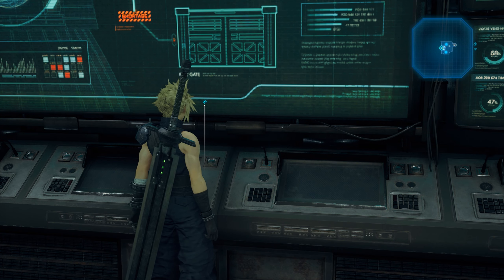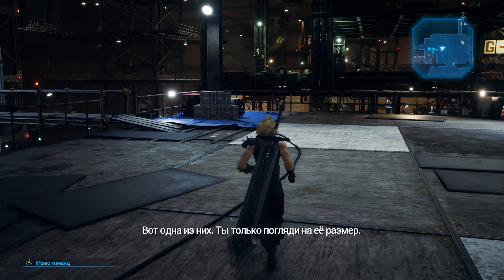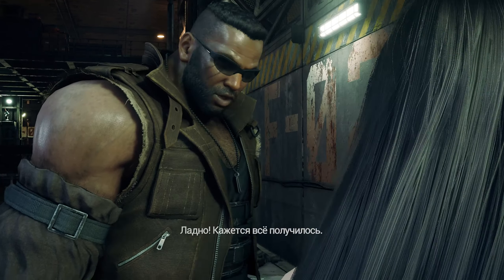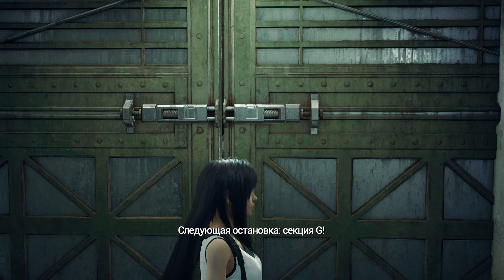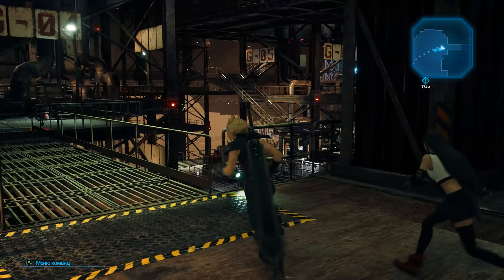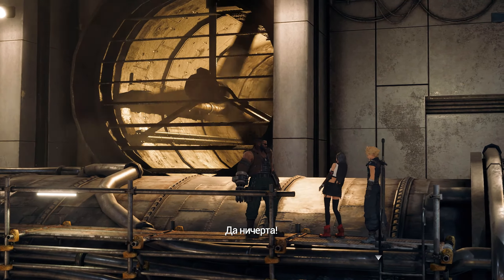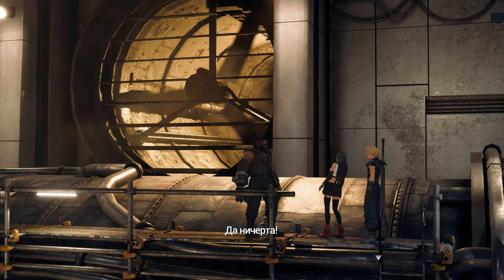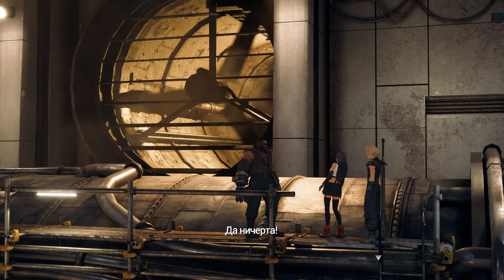Final Fantasy VII Remake #8 - Глава 6 [Русская версия]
Прохождение Final Fantasy VII Remake с русификатором. Поддержать автора рублём